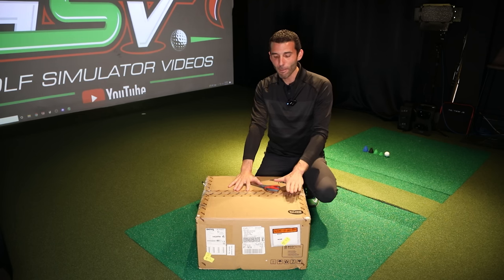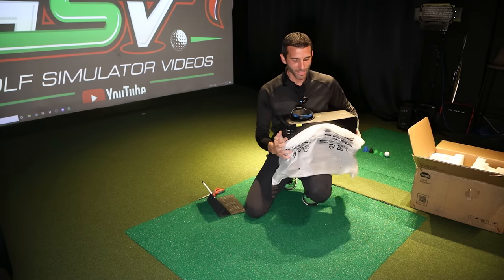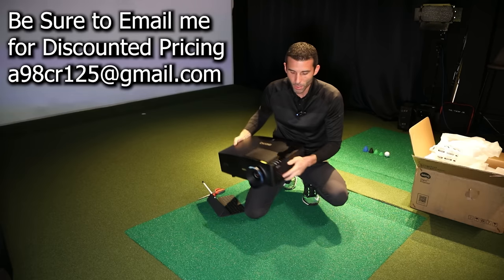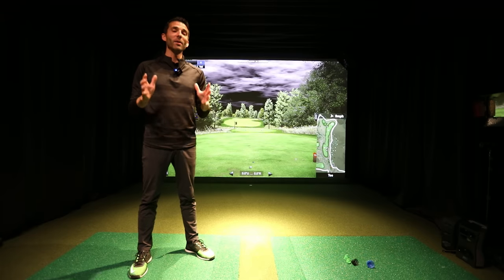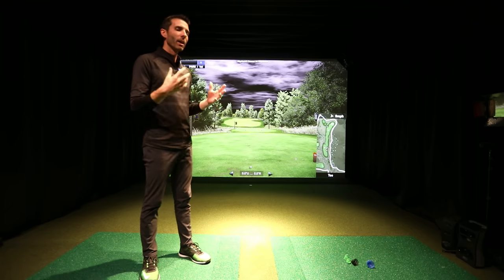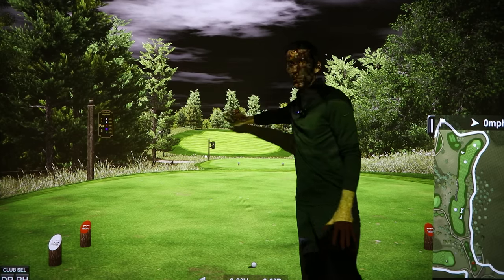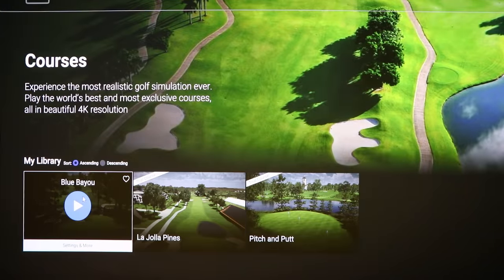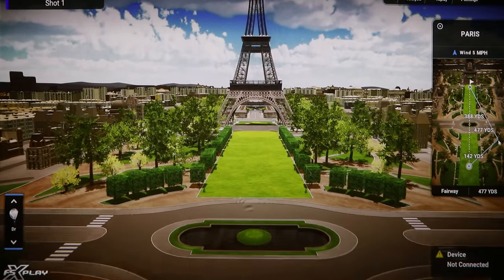Best Golf Simulator Projector for 2024? BenQ LK936ST REVIEW! 4K + 16:10!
Looking for the Best Golf Simulator Projector?  Well the all-new BenQ LK936ST might just top all Golf Simulator Projectors yet!  With Laser lit 5,100lm 4k Plus 16:10 WQXGA this might just still be the best golf simulator projector for 2024!  Watch at we do a full unboxing and BenQ LK936ST review discussing the specs along with other important golf simulator projector information.  If you are asking yourself, "What is the best golf simulator projector?" you will want to watch this video!

The new LK936ST basically takes the amazing 4K abilities of the LK935ST along with the awesome immersive 16:10 format of the LU935ST and combines them for the ultimate golf simulator projector.

LK936ST Specifications and Information

Better Image
·        5,100 ANSI lumens
·        4K UHD (8.3M pixels); 16:9 aspect ratio (able to adjust to 16:10, 4:3, and 2.4 : 1)
·        New WQXGA resolution mode
·        New Picture Mode: Golf Mode; tailored for Golf Sim software to provide a immersive experience and avoid cartoony color performance
·        Cinema grade 92% Rec.709 color gamut coverage
·        DLP technology – never turn yellow

Easier installation
·        Short-throw lens; .81-.89 : 1; 10’ away for a 12’ width screen
·        1.1x zoom
·        2D Lens shift: Vertical: +/-60% Horizontal: +/-23%
·        Geometric adjustment: 3D keystone, Corner Fit, Digital Shrink & shift
·        Laser Light Source with dustproof filter free engine

Key Features
4K and 5100 ANSI Lumens deliver vivid images for entertainment rooms
Exclusive Golf Mode designed for golf simulators
4K Upscaling technology upgrades the resolution of all projected images to
4K
92% Rec.709 color gamut coverage for optimal color performance
.81-.89 Short Throw brings an immersive experience with zero blinding
lights and disruptions
Large vertical and horizontal lens shift ranges for convenient installation
3D Keystone and Corner Fit for optimal alignment of the projected image
Digital Shrink and Shift without distortion
Superior Laser-based light source guarantees performance for 20,000
hours
BenQ Dust Guard features a filter-free sealed optical engine which ensures
that the projector’s brilliant colors last long

What makes LK936ST the best home golf projector?

Experience Superb Image Quality
Powered by our revolutionary laser technology, LK936ST’s true 4K resolution
and 5,100 ANSI lumen brightness provides even more stunning clarity with a
stratospherically high contrast ratio for true blacks, vividly rich colors, and fine
subtle details. LK936ST’s projection utilizes a dual color wheel system that covers an
unparalleled 92% of the Rec.709 color gamut, the industry-wide standard for
color reproduction in HD videos and movies.

With some laser projections, color aberration can cause excess blues and purples
where they’re not intended. To eliminate this issue, BenQ teamed up with color
experts to develop an exclusive Golf Mode. As a quick settings option, Golf Mode
corrects purple fringing using the blue and green colors from popular golf software
thereby allowing golfers to immerse themselves in the lush greens and vivid blues of
the golf course from their home. Aside from Golf Mode, LK936ST also offers 7
professionally tuned picture modes to optimize your viewing experience no
matter the scenario.

Setup Your Golf Simulator Projector with Ease

Installing the projector in the right location might be troublesome for many
installers. In order to be able to place the projector above and behind the hitting
area without creating unsightly shadows or glare, LK936ST is equipped with a 0.81–
0.89 fixed short throw ratio and is compatible with an optional mounting kit.

With a large lens shift range of up to 60% vertically and 23% horizontally,
LK936ST is able to be positioned off the center of the screen. However, it is worth
noting that the overall range available for vertical and horizontal lens shift (“effective
projection position” in the image below) is not a rectangle, so as you shift along one
axis, the range available to shift along the other access will shrink.

The best part is for aspect ratio 16 : 10, LK936ST has a new video timing that provides a
WQXGA 2560x1600 with 4K UHD 8.3M pixels image!  We really think this is the best golf simulator projector for 2022!

Chapters
00:00 What is the best golf simulator projector?
02:18 LK936ST Unboxing & Specs
09:54 LK936ST Installation
12:58 Golf Simulator Software Demo with LK936ST
20:24 LK936ST Wrap Up